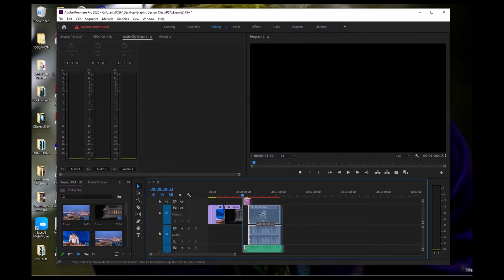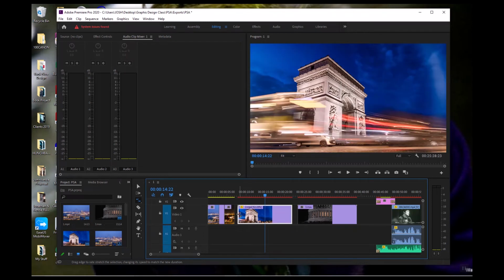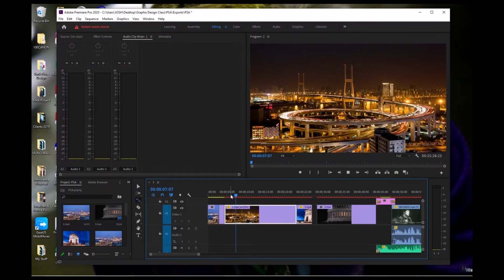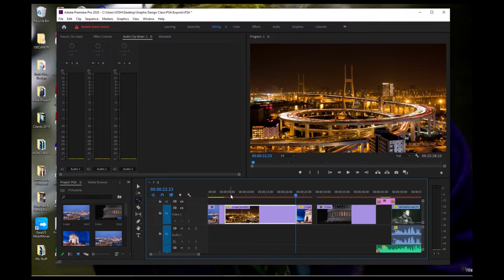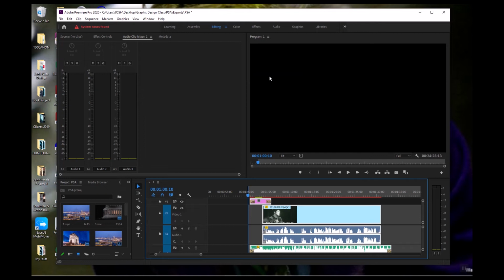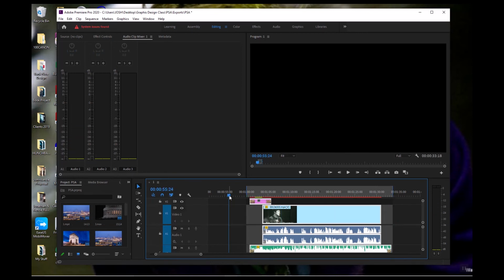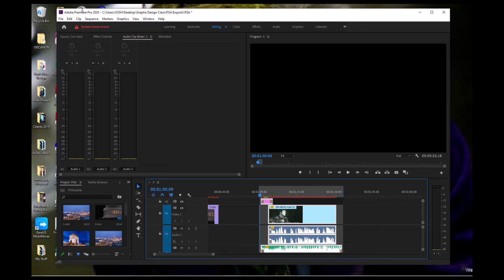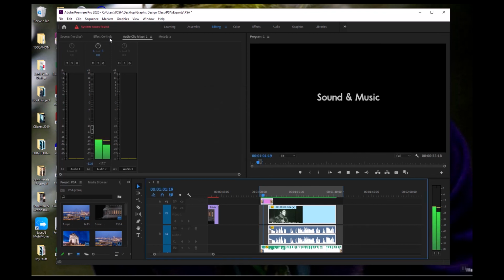Rendering with Mr J!